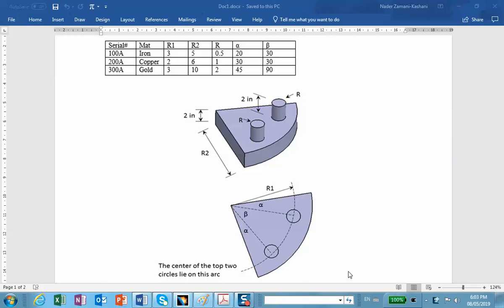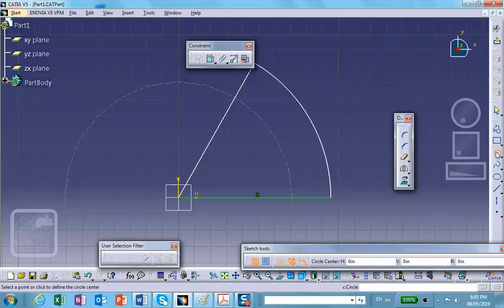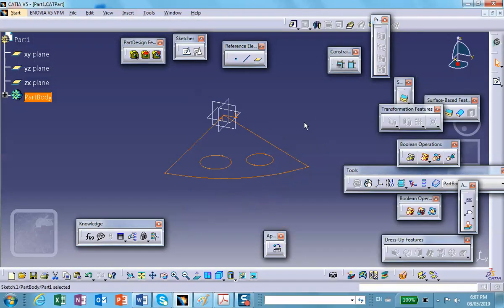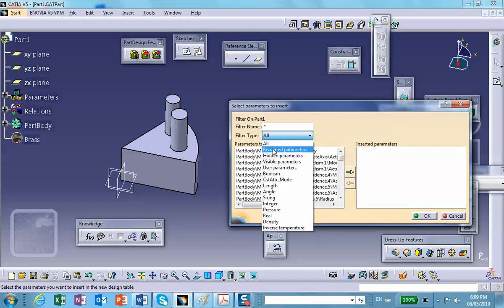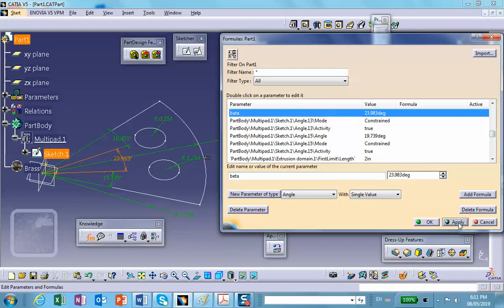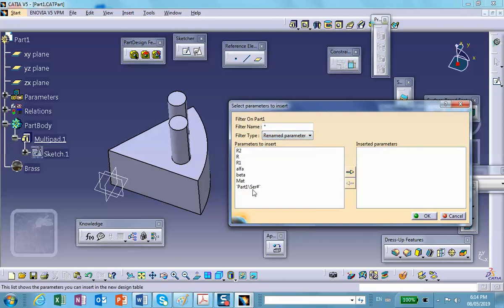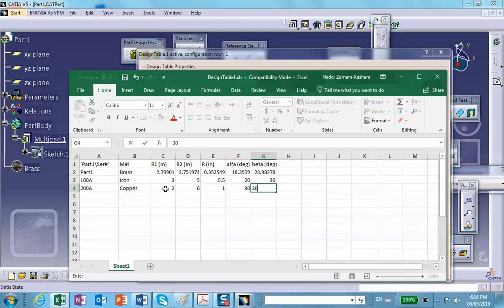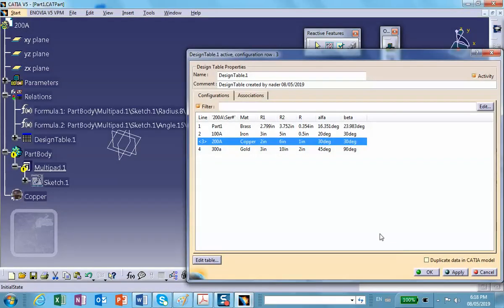Knowledge, Design Table Renaming 2 of 4, Catia v5, Nader G. Zamani